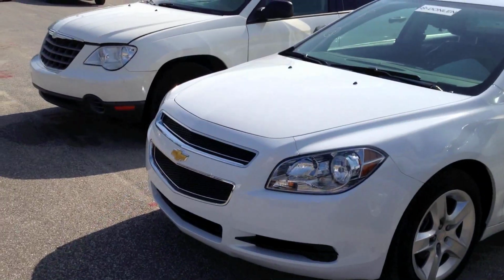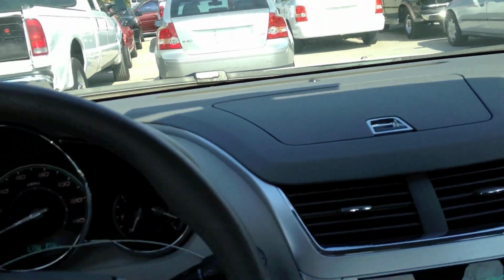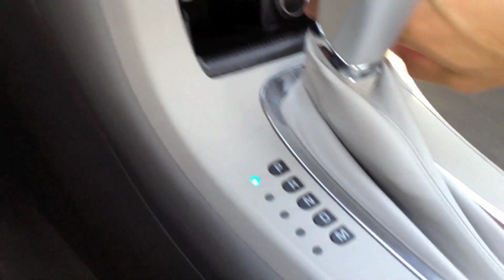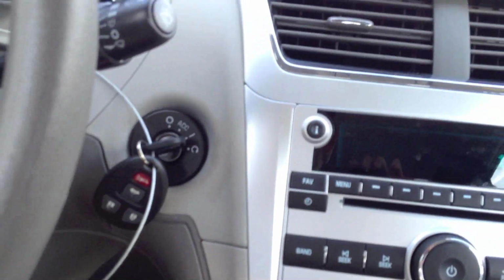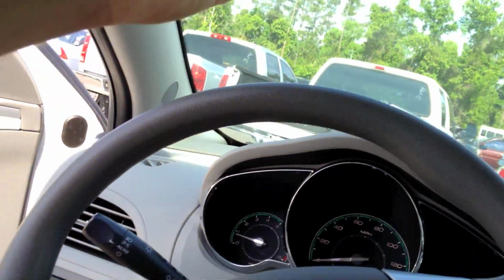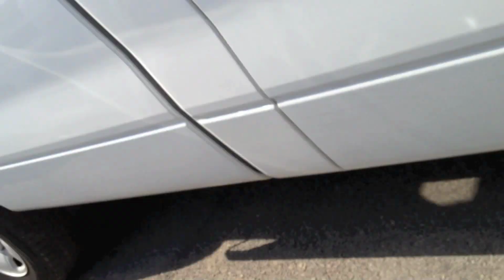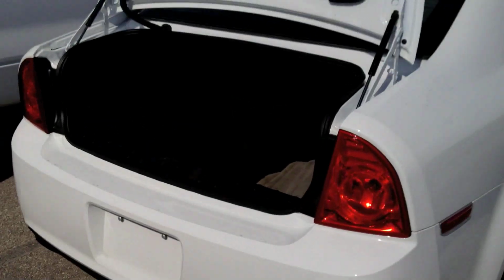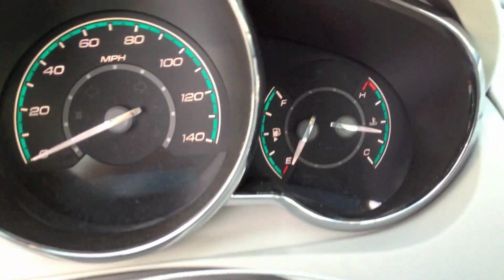2012 Chevrolet Malibu LS Start Up, Quick Tour, & Rev With Exhaust View - 13K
2012 Chevrolet Malibu LS

This Bu has the entry 169 HP 2.4L DOHC 4 Cyl that's paired to a 6 speed auto.  Lame HP for a 2.4L engine in a 2012 car. Ought to be making near 200 HP IMO

It's not a bad car & you can definitely see huge improvements over the previous generation Malibu.  Up front it's very comfy & the interior is very bright but its too bland of a car or my taste, But still GM falls short with some quality issues & fit/Finish, & sloppily made interior parts. An Interior & Exterior update is in store for 2013 year so hopefully GM has those few shortcoming rectified.